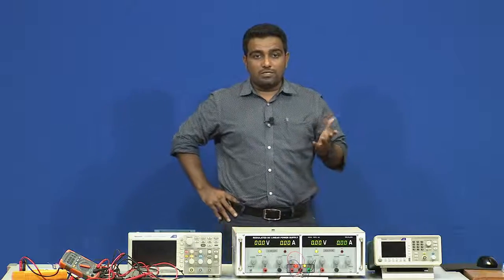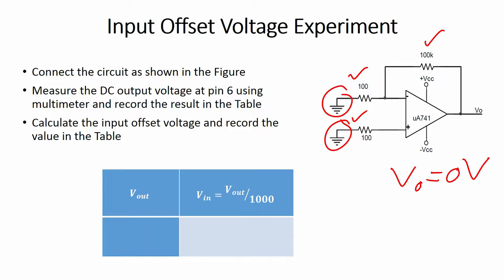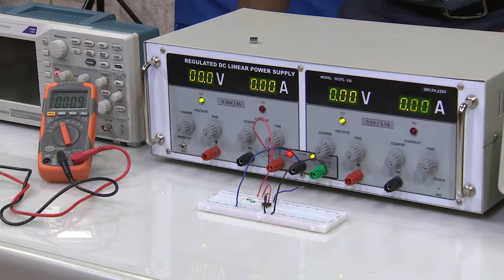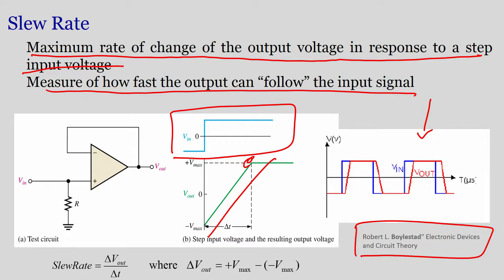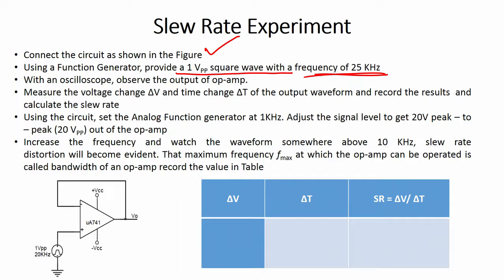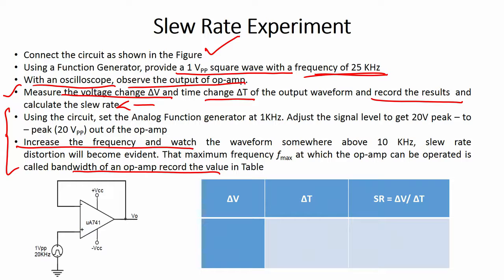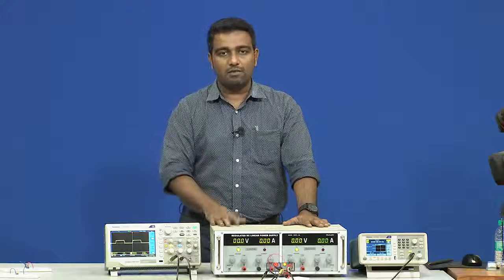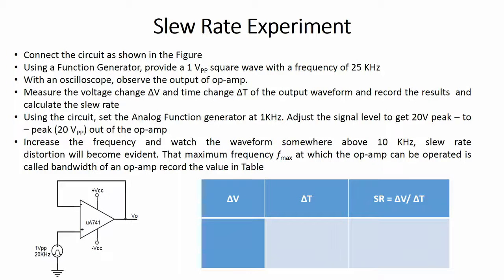lec43 - Experiment: Op-Amp Characteristics: Input Offset Voltage